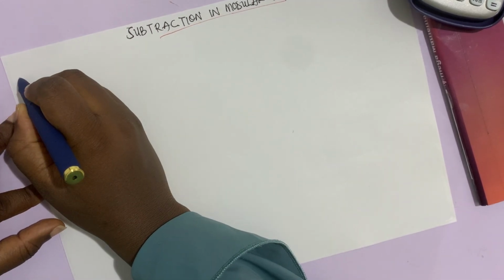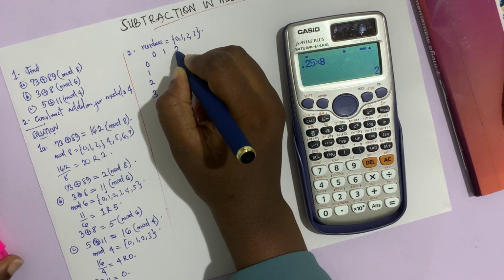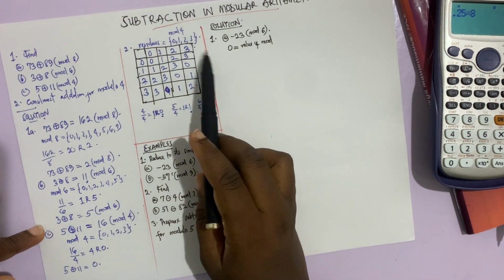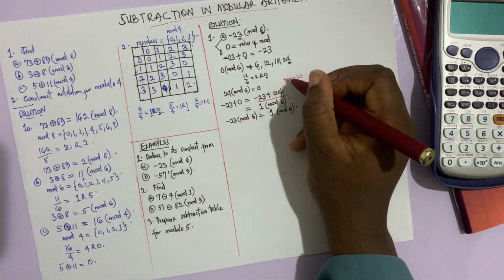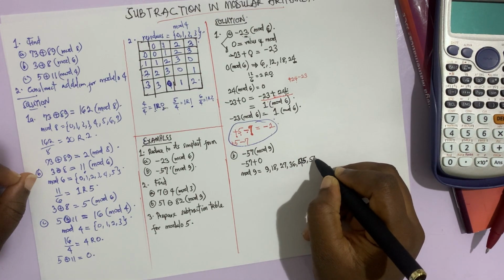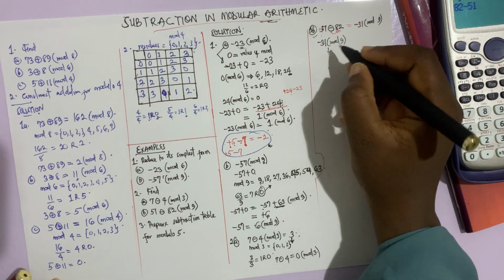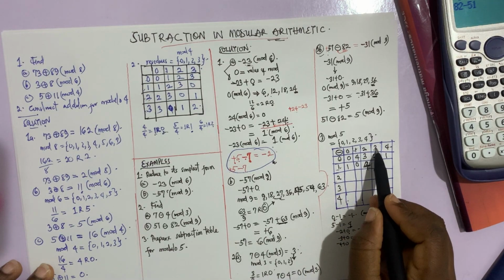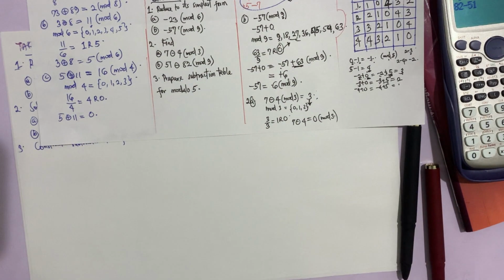-23 (mod 6) = ? The Trick Most Students Miss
In this lesson, you will learn subtraction in modular arithmetic through simple step-by-step explanations, worked examples, and exam-style questions.

0:00 Snippet from the lesson
0:25 Intro
0:42 Corrections for last lesson take home
4:09 Solved Examples
4:53 Example 1a: -23 (mod 6)
6:41 Concept of summation of negative and positive numbers explained
9:01 Example 1b: -57 (mod 9)
10:24 Example 2a: 7 - 4 (mod 3)
10:52 Example 2b: 51 - 82 (mod 9)
12:15 Example 3: Subtraction Table in Mod 5
15:02 Take Home Questions